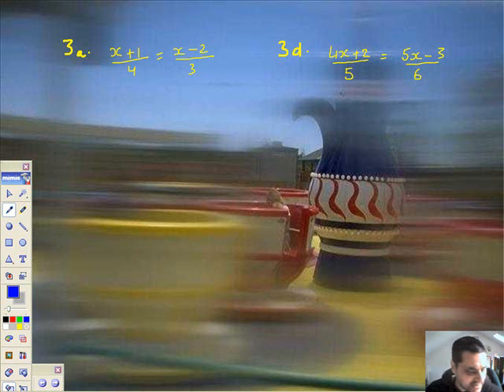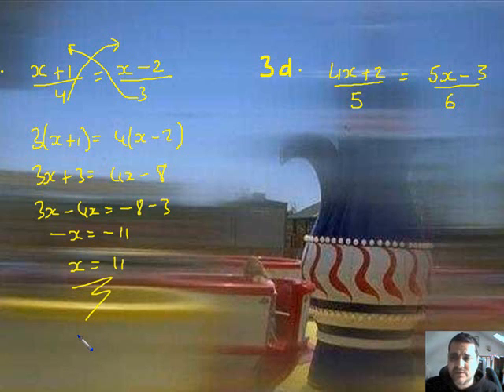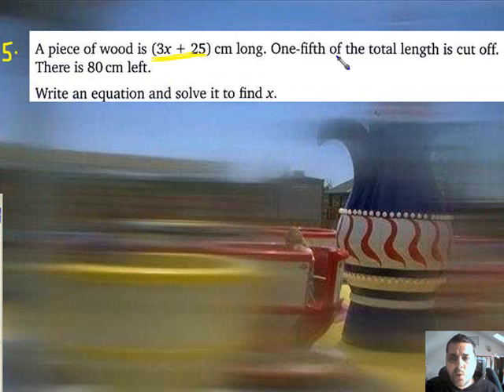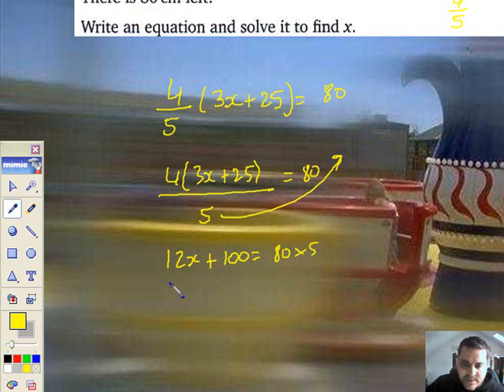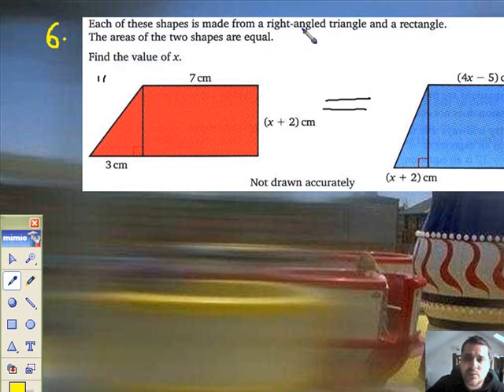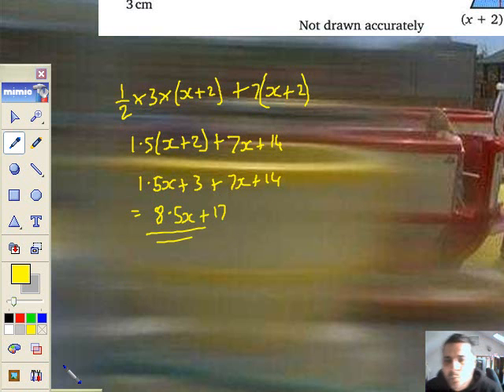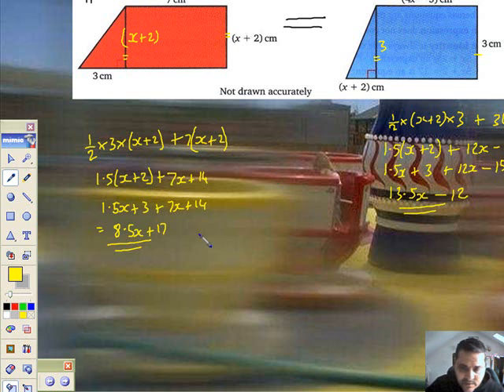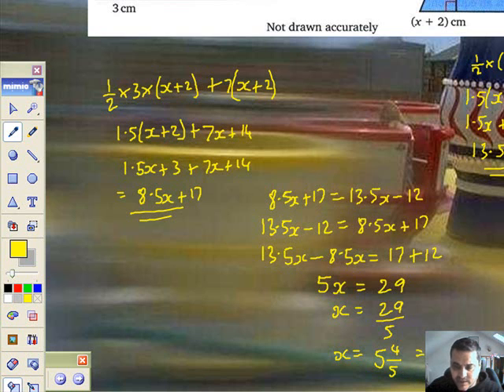u3 h 6.3.1